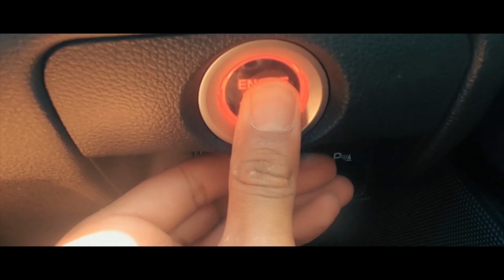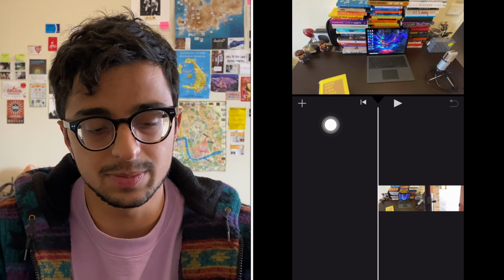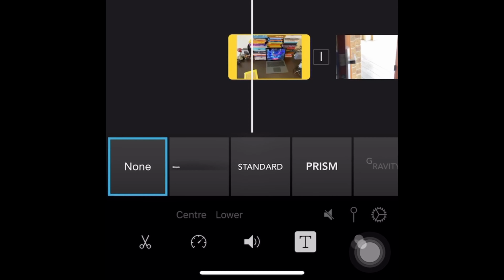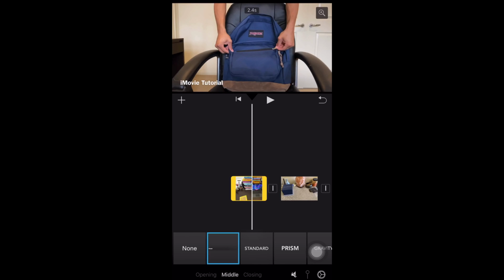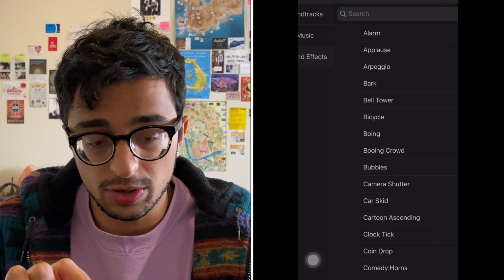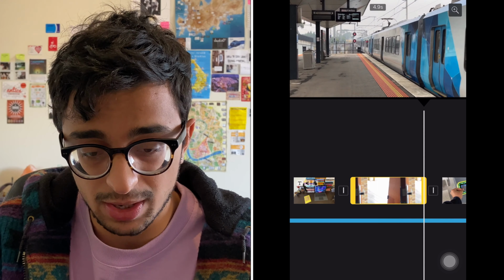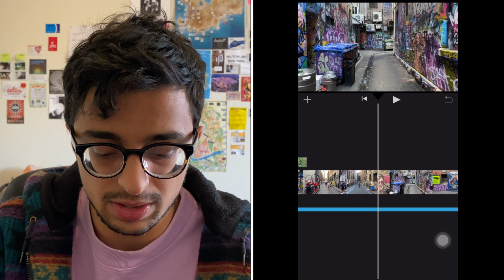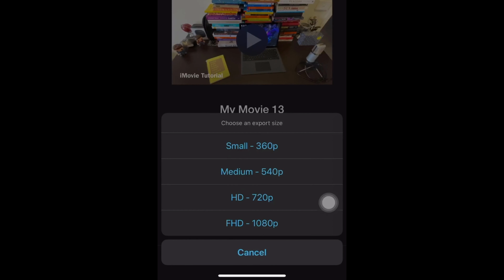HOW I FILM AND EDIT MY YOUTUBE VIDEOS 2020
This is how i film and edit my youtube videos in 2020

Hey guys!

I have been using my iPhone 11 Pro Max to VLOG with for the past 7 months. It has a great camera and people get excited when I tell them that i use my iPhone to VLOG with.
I keep getting asked what editing software I use...

// FOLLOW ME //
// MICROPHONE//
Rode VideoMic Me L - for iPhone Lightning
//CAMERA//
iPhone 11 Pro Max
 //TRIPOD//
Manfrotto MTPIXIEVO-BK Pixi EVO Table Top Tripod (Black)
//TRIPOD FRAME//
JOBY – GripTight Mount Pro Tripod Frame
//EDITING SOFTWARE//
iMovie

iMovie has helped me a lot. It just goes to show that you don't always need the most advanced editing software such as Final Cut Pro  or Premiere Pro. IMOVIE is a great editing software for beginners and I always achieve cool effects and aesthetic with it. So I decided to make a video on it. Enjoy!